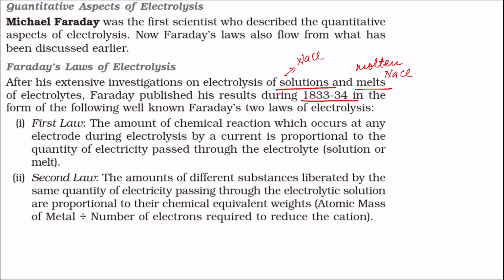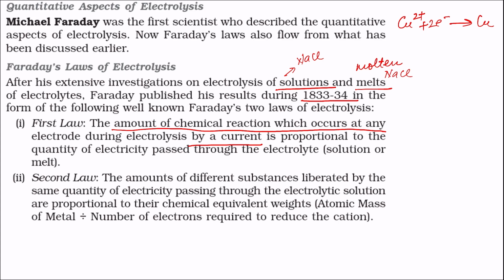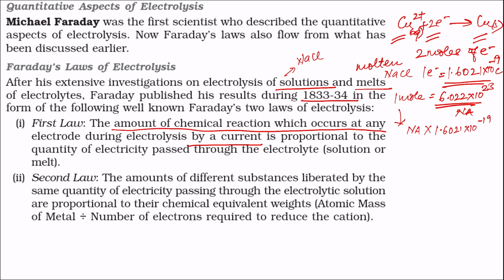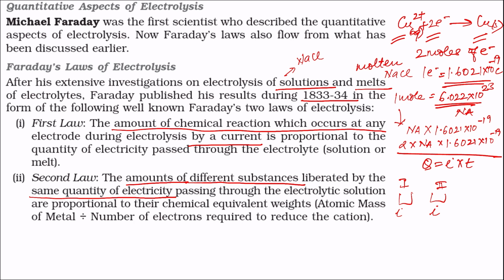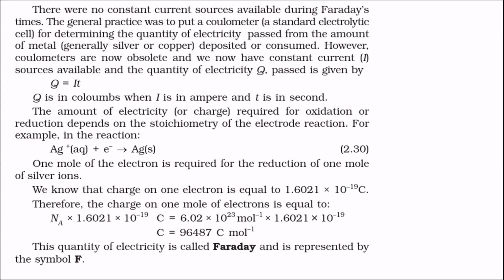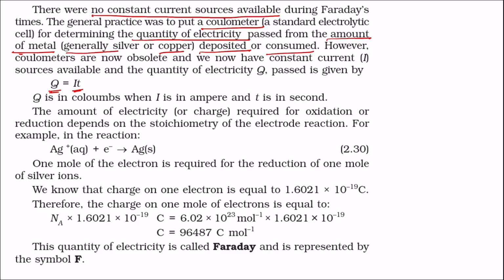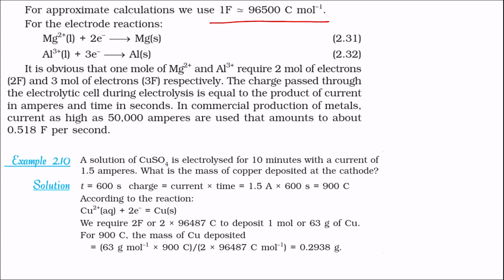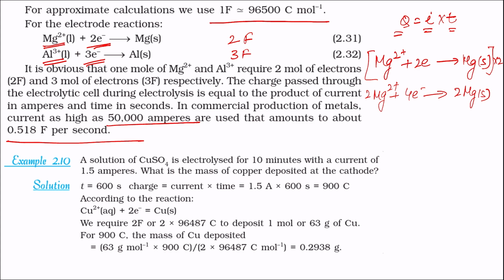Faraday’s Laws of Electrolysis…………electrochemistry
Faraday’s Laws of Electrolysis…